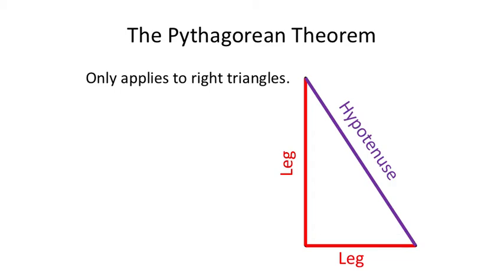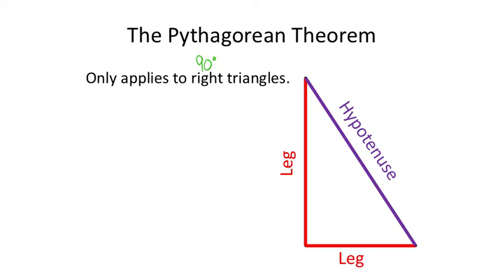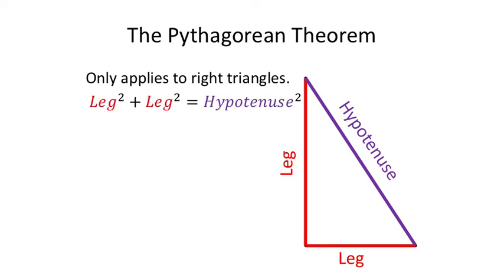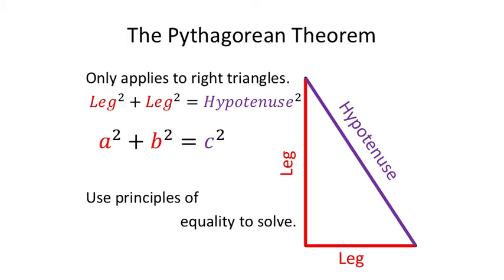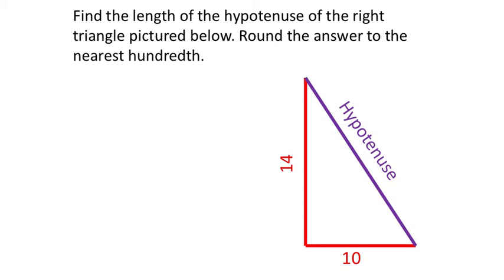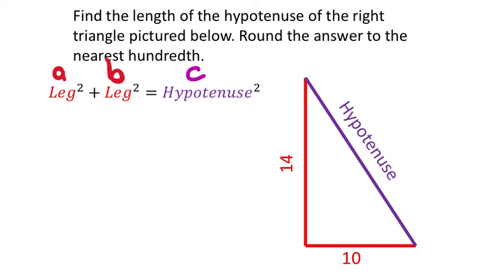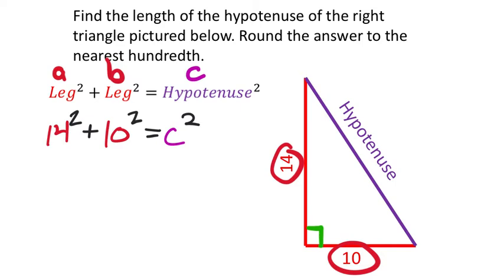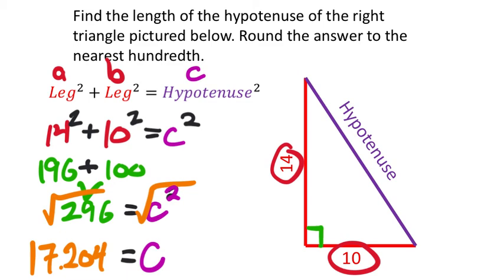Hypotenuse Hath High Hypocrisy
Solving for the length of the hypotenuse of a right triangle using the Pythagorean Theorem.